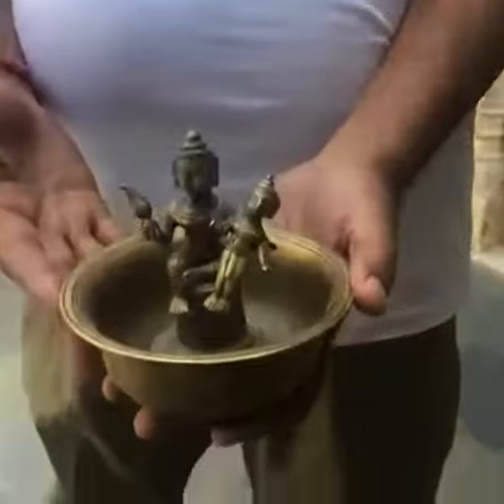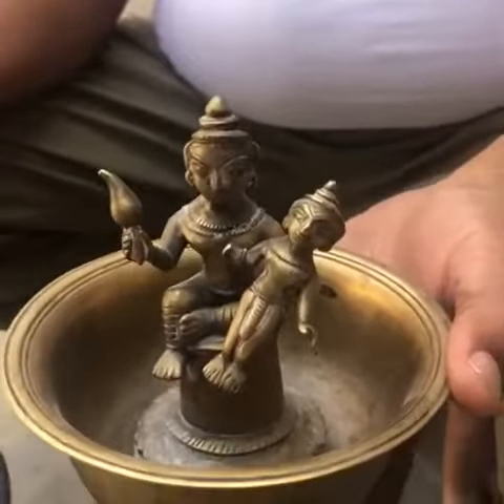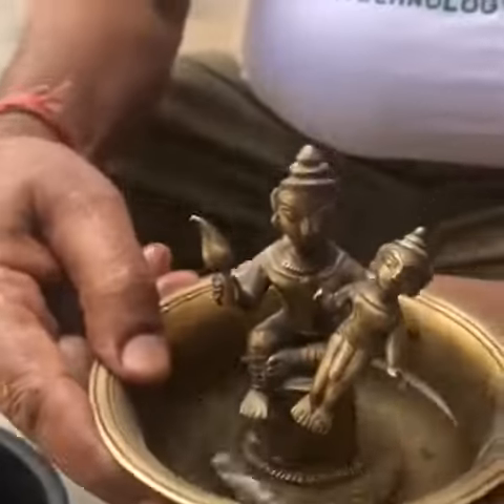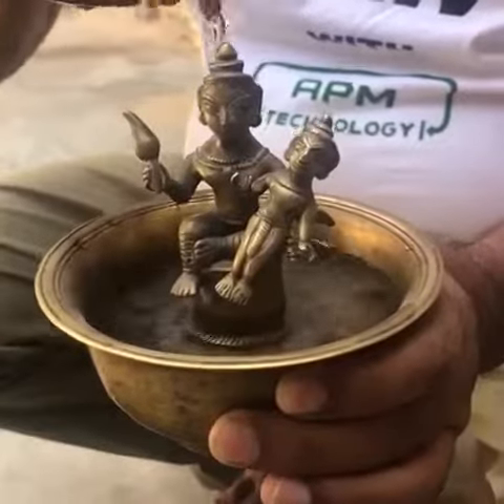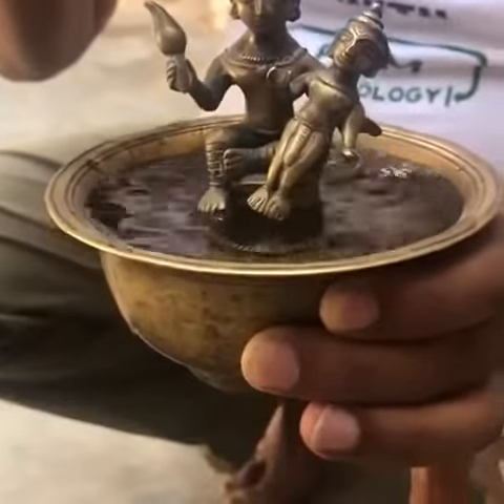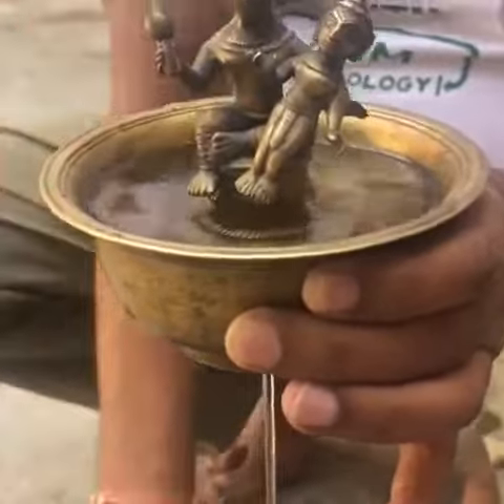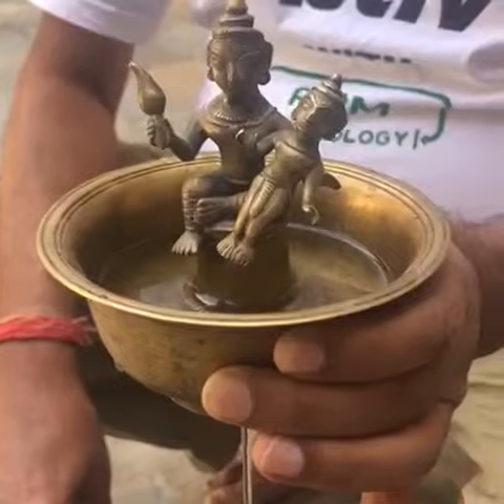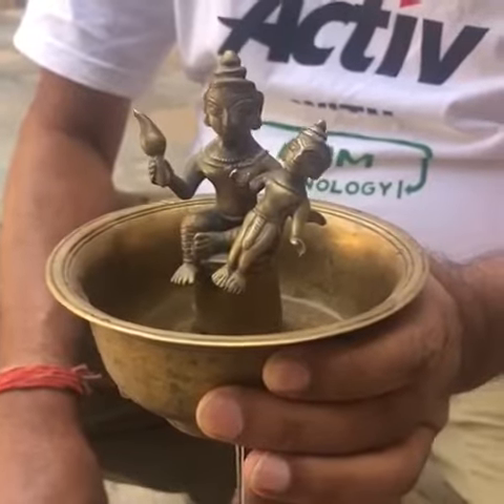250 years old bowl of 8 different metals of lord Krishna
Video from xy